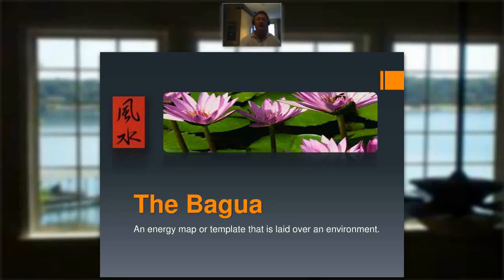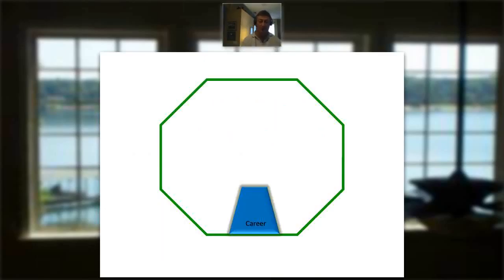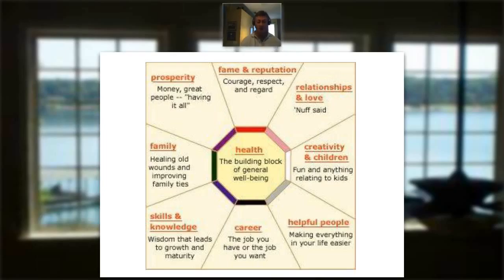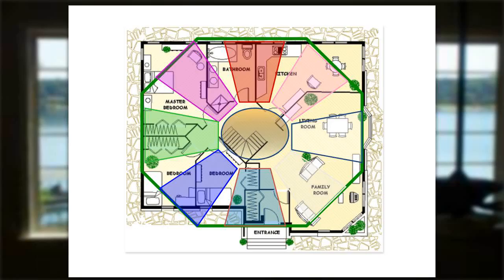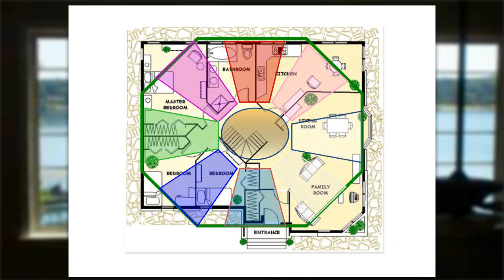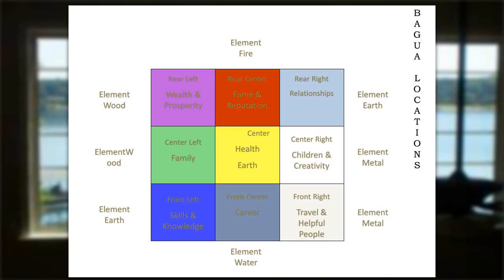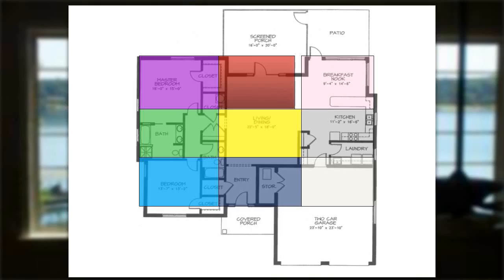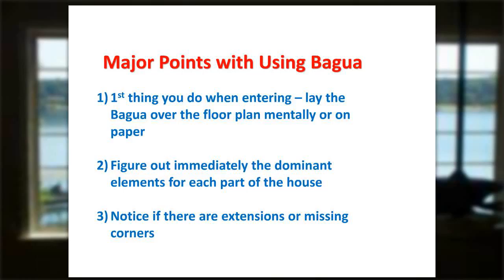Bagua FSSP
Laying the energy template called the bagua